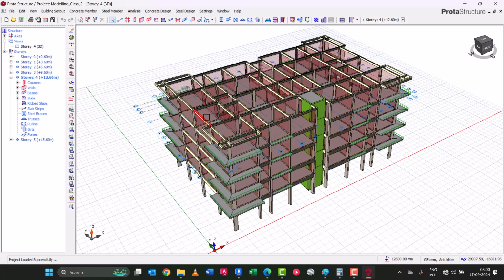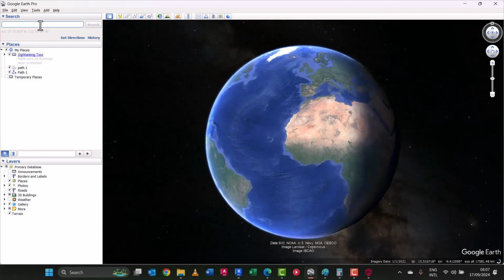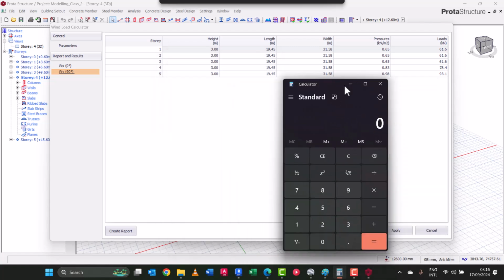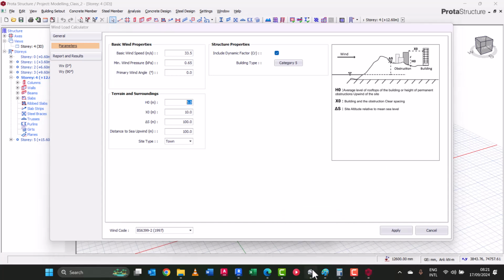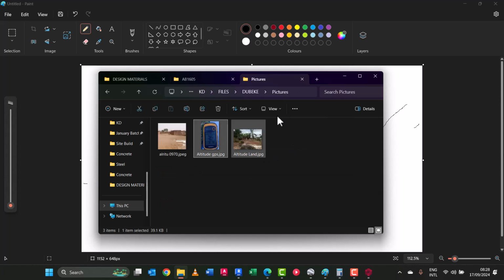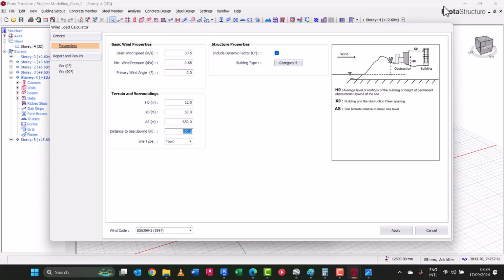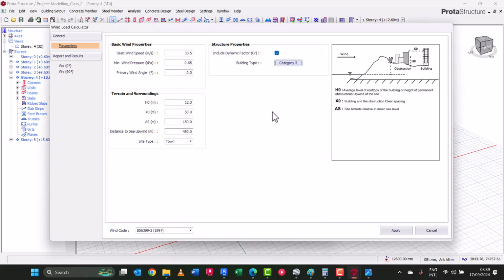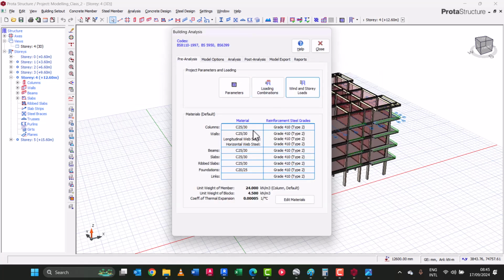How to Apply Wind Load on Prota Structure to BS CODE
In this Video, the processes involved on how to properly apply wind load on a building is discussed with respect to BS-CODE (British Code BS6399-2)

You can also get to understand how to estimate the following Wind Load Parameters with the AID of Google Earth and Wind Map
1. Basic Wind speed
2. Wind pressure
3. The Topography of a site
3. The site altitude (Height above mean sea level) etc
And how they can affect our structure

Best Regards
Dubeke